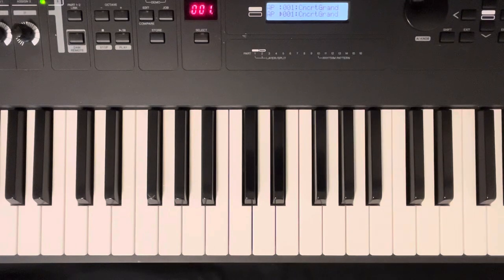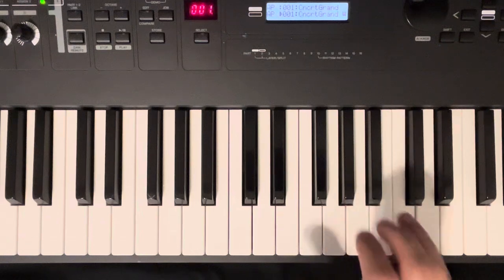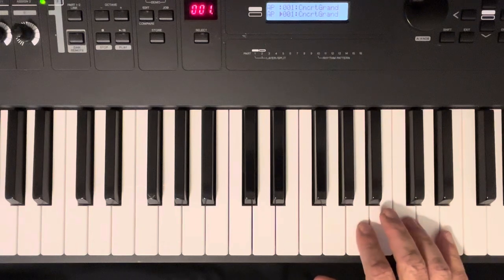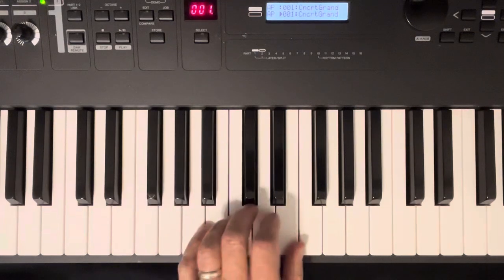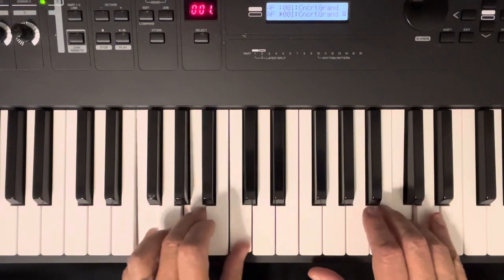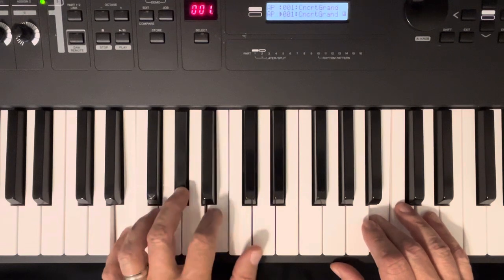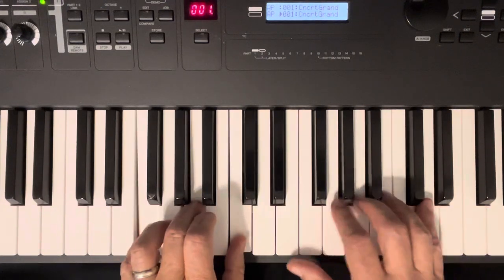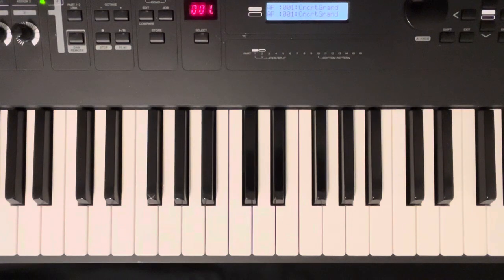California Dreamin-Soloist Tutorial